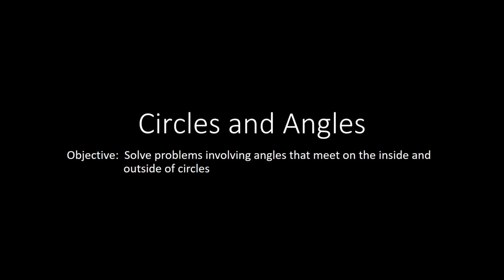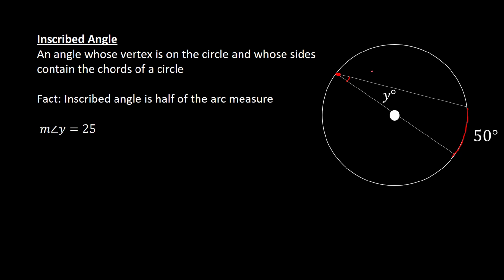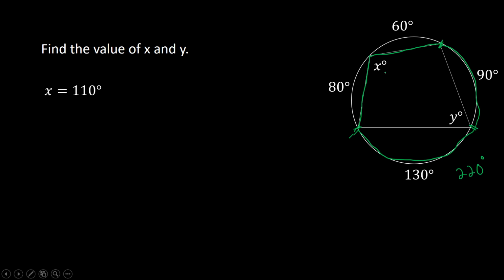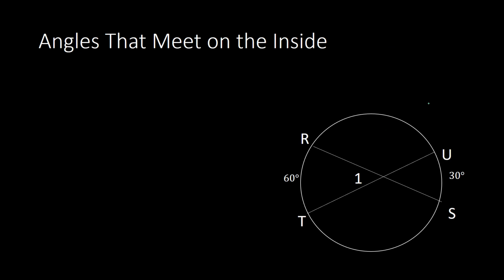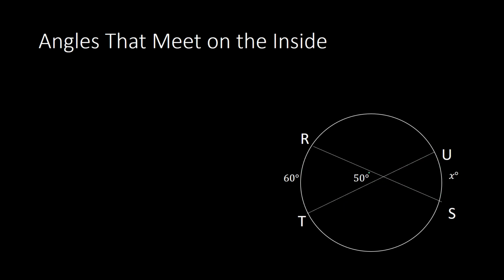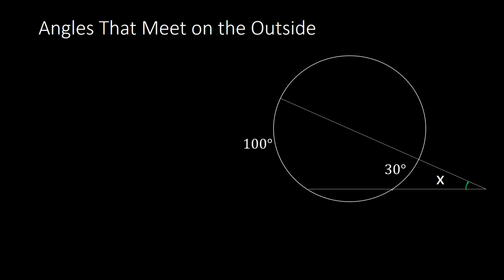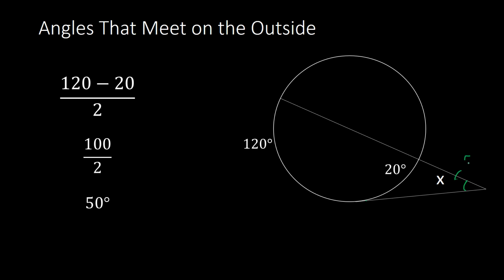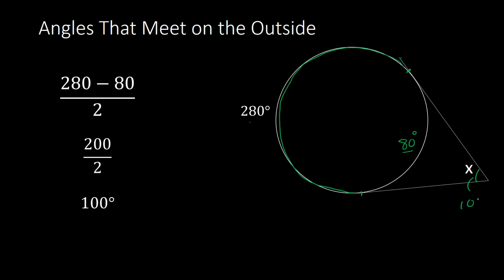Circles and Angles (Geometry)